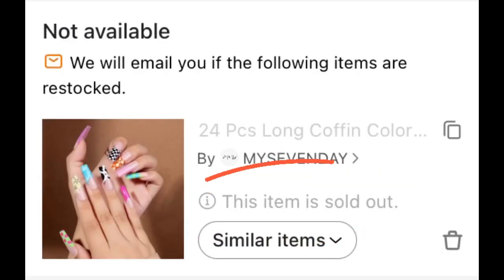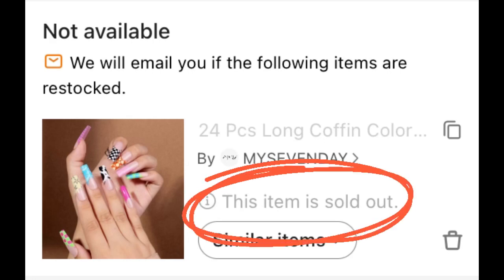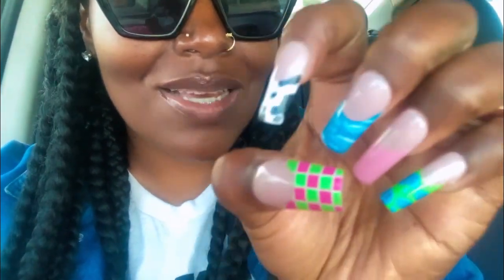😱 Nail Vlog | Press on nails | Temu | diy nails | Temu finds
😱Update | Temu nails | Nail Vlog | Press on nails | Temu | diy nails | Temu finds

I absolutely love this app! And they have soooo much stuff on there outside of nails. Check It out!
Y’all! Omg 😱 These nails 🙌 I just love them so much that I don't want to take them off lol and I'm sure they would definitely last me another week But as you guys know, I do a fresh set weekly along with a review and updates in between so I have to move on to another set. But best believe I'm gonna order me a couple more of these sets when they restock on temu. Make sure you guys have your notification bells on because I have so much coming in March and I don't want you guys to miss a thing!